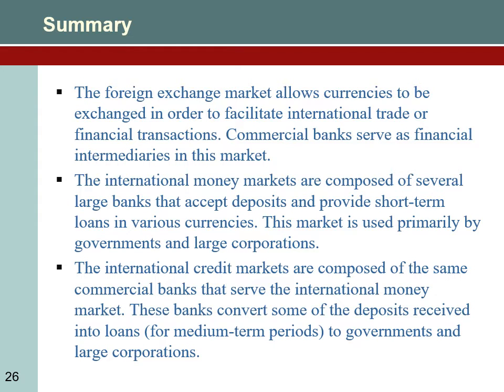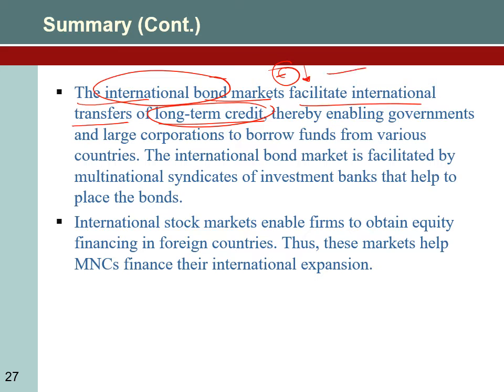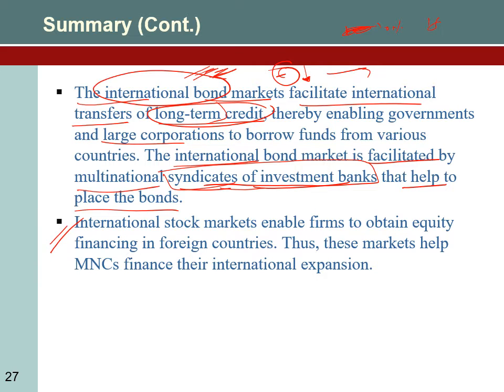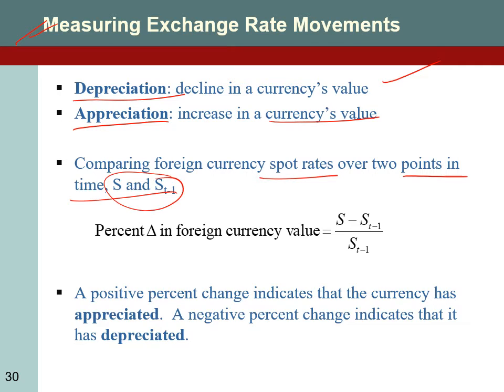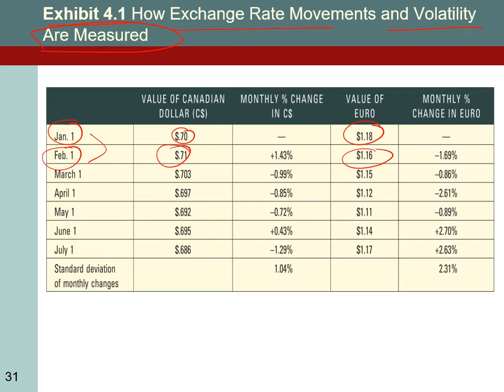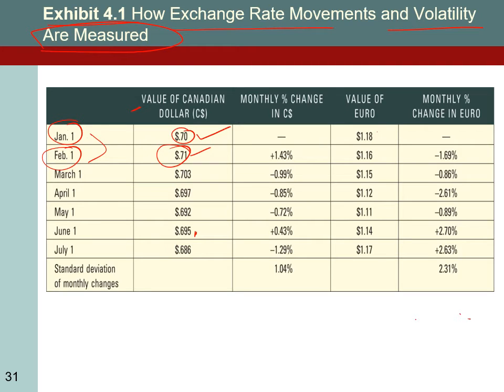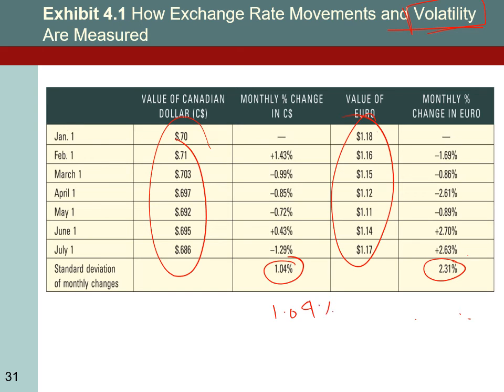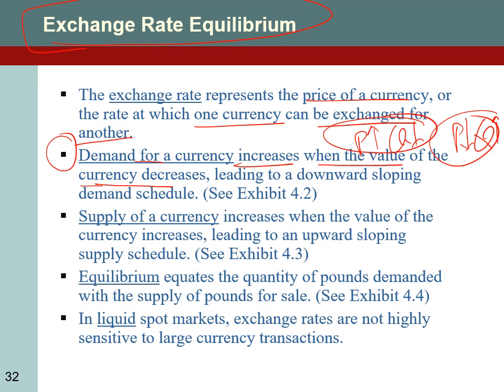International Finance Lecture 5 - International Financial Markets & Exchange Rate Determination - 7